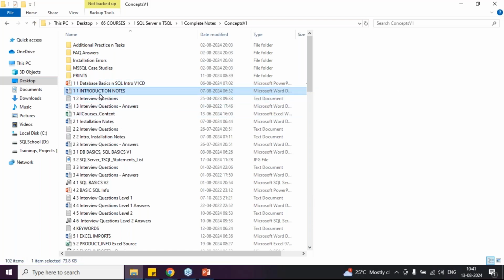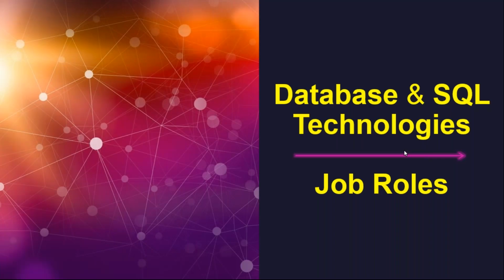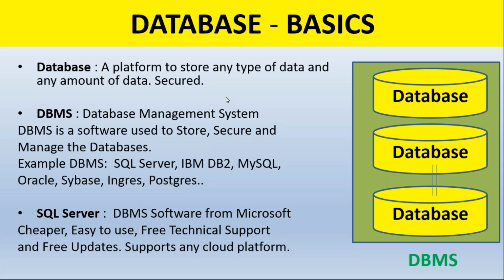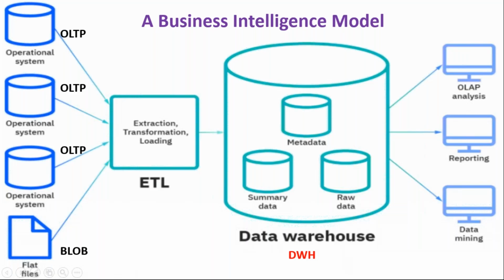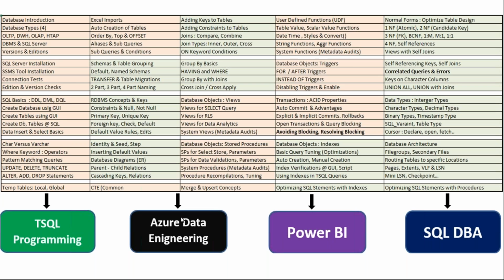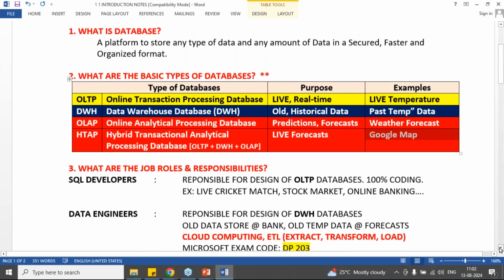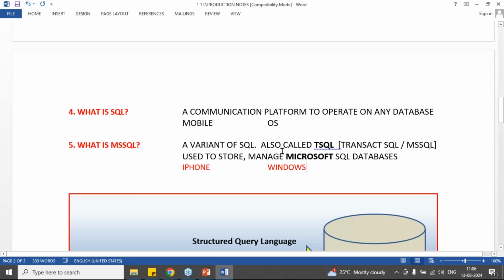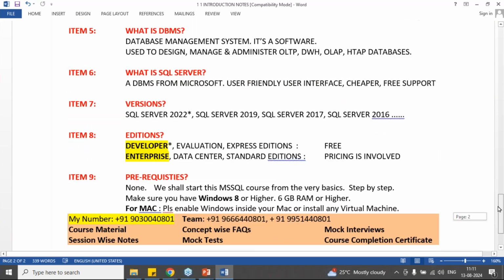What is Database ? What is DBMS ? What are the Job Roles with SQL ?